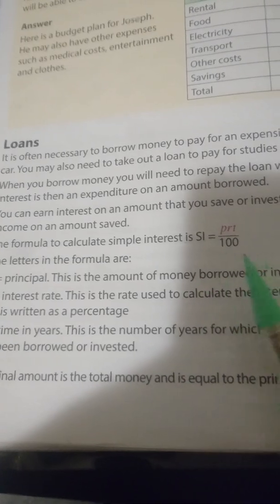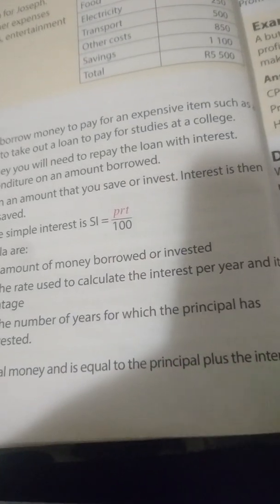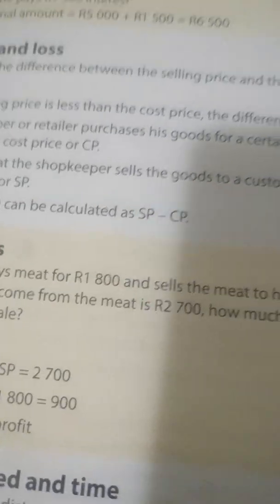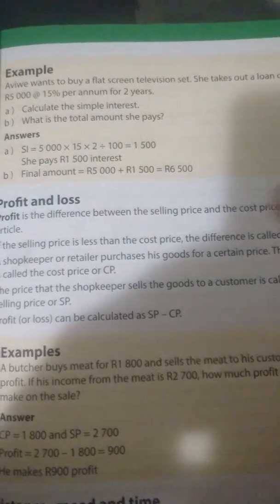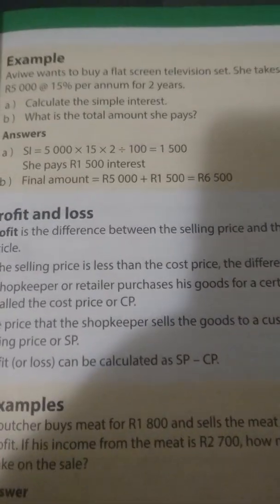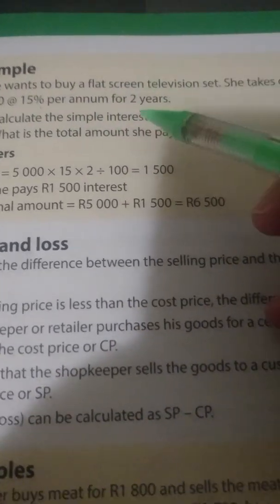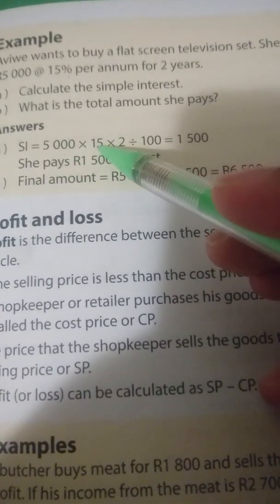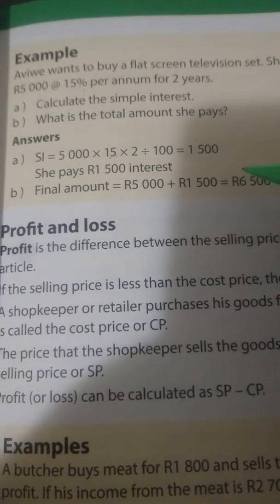GRADE 7 MATHS- WHOLE NUMBERS (SOLVE PROBLEMS [LOANS])